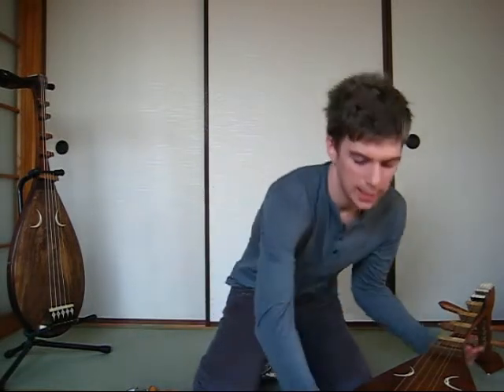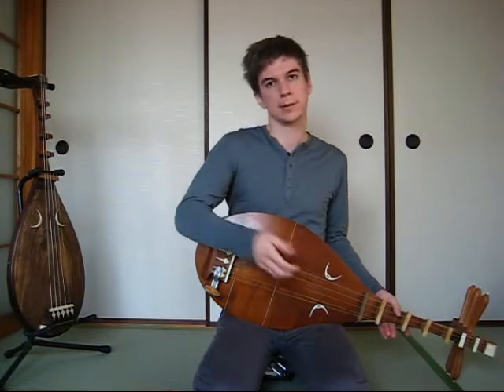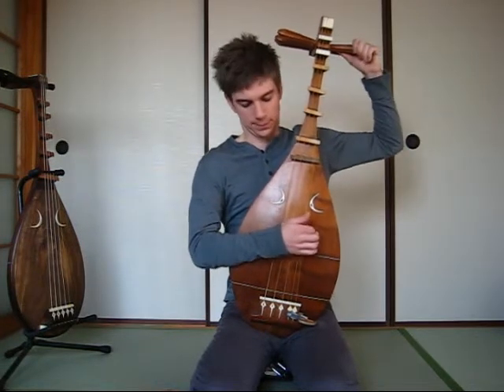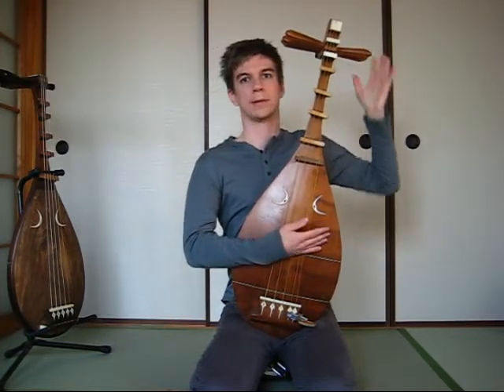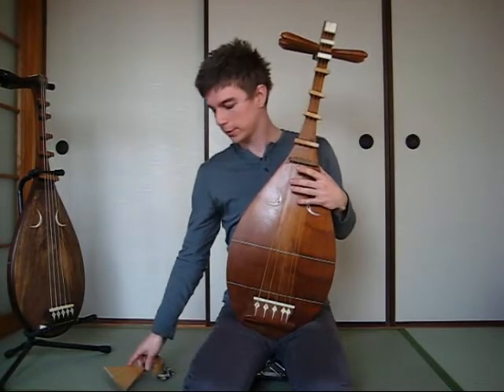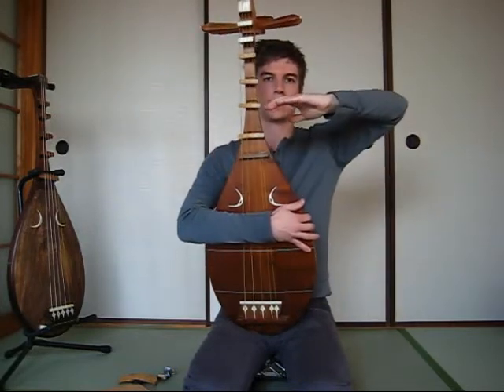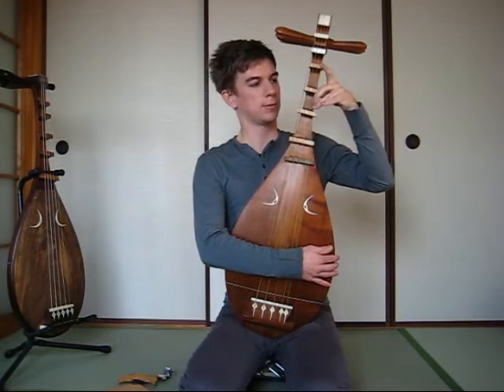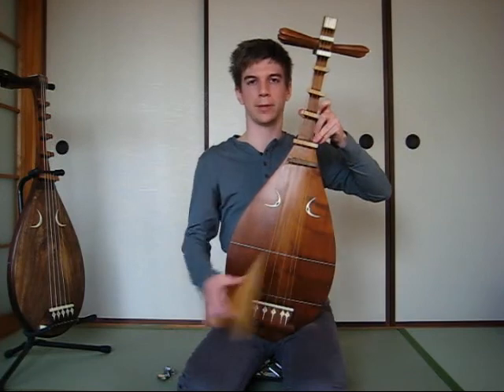Satsuma Biwa Tips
Tips on tuning the biwa and basic forms.